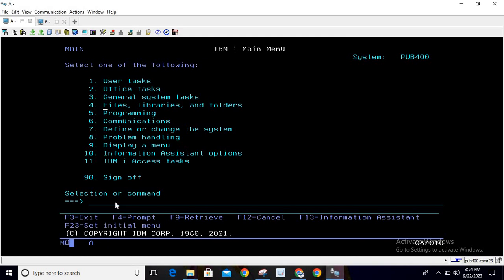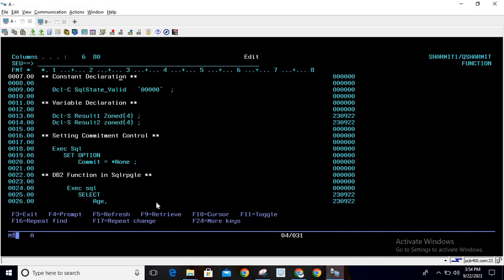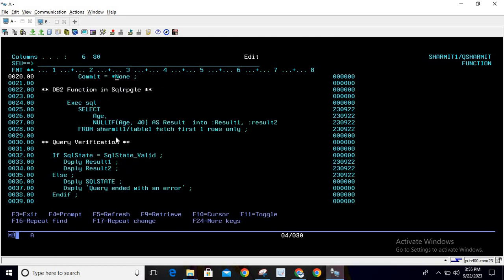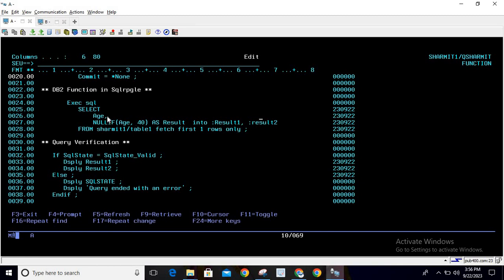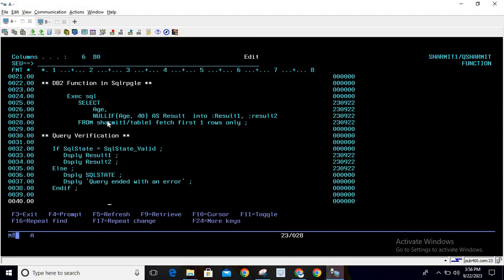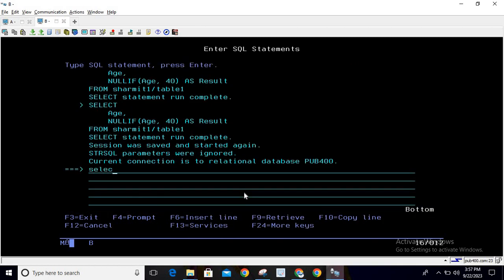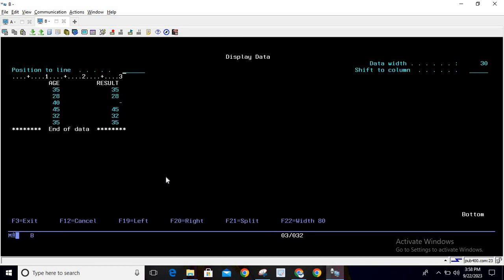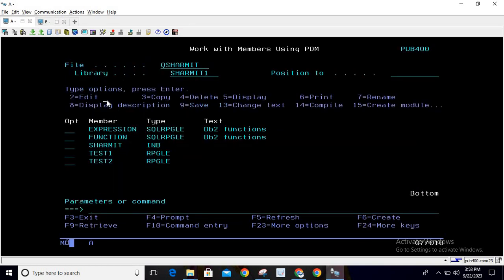nullif function in db2 sql | SQLRPGLE | ibmi training | sqlrpgle as400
1. How to use nullif function  in db2 sql using sqlrpgle in english.

2. DB2 SQL functions example in english.

3. nullif function in db2 sql in english.